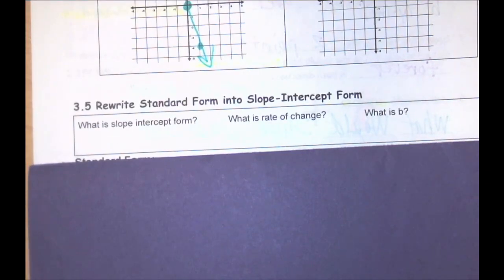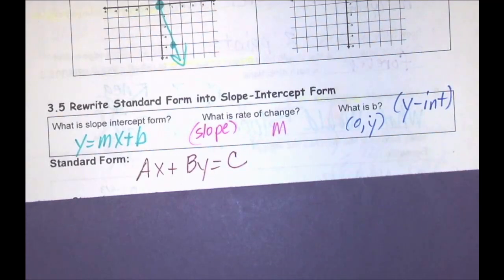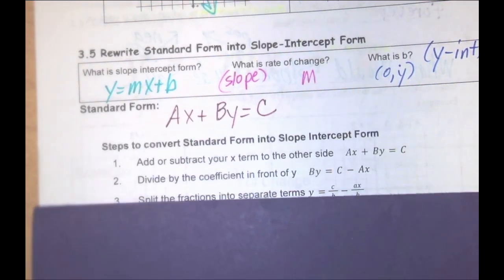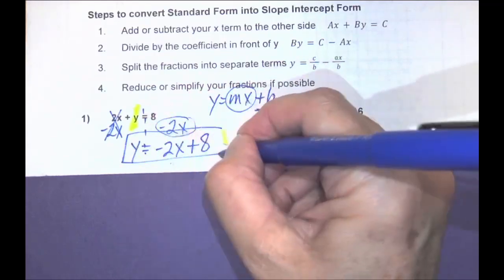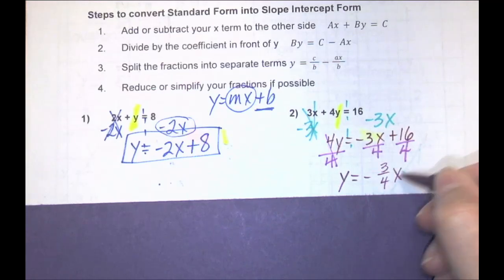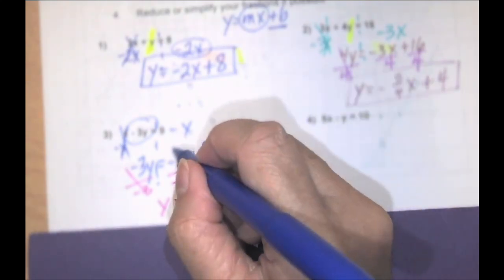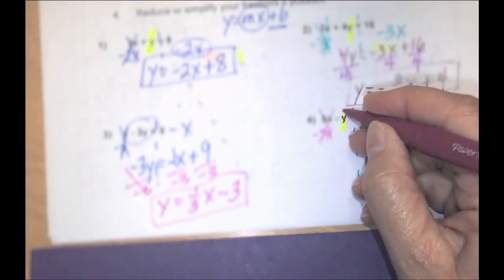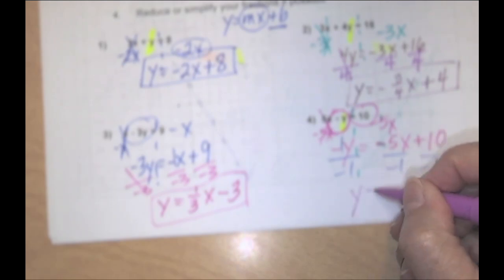3.5 Writing Linear Equations from Standard Form to Slope-Intercept Form